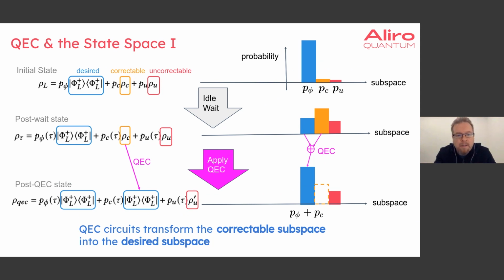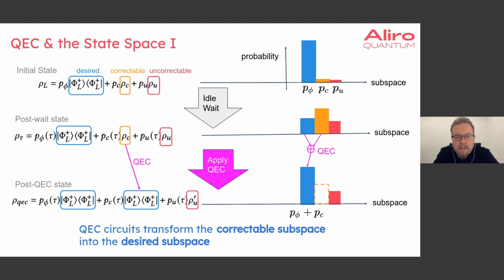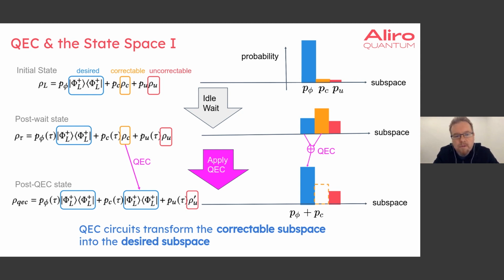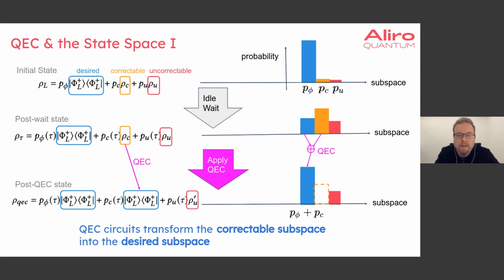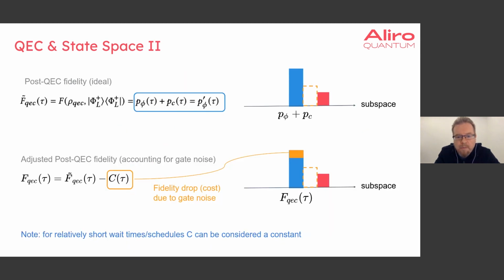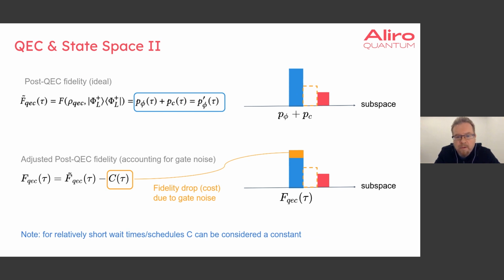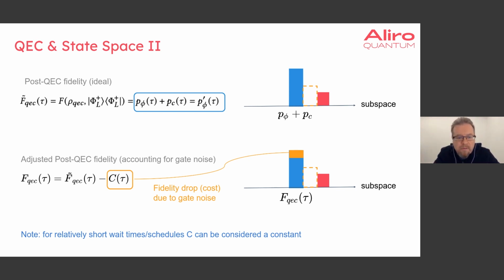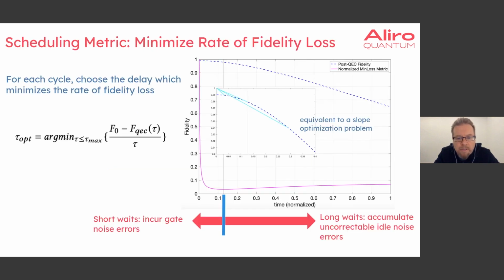Scheduling Quantum Error Correction in an Evolving State Space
Scheduling QEC operations requires attention to how the state is evolving with time as it experiences idle noise. Ideally, there is a balance to be reached between correcting errors caused by idle noise, and the gate noise incurred by performing QEC. In this video, Keith Kenemer, Aliro Quantum Research Software Engineer, shares a high-level explanation of how Aliro’s method for local, scheduled quantum error correction manages this balance.

Check out the full “Scheduling Quantum Error Correction in Entanglement-based Secure Networks” webinar